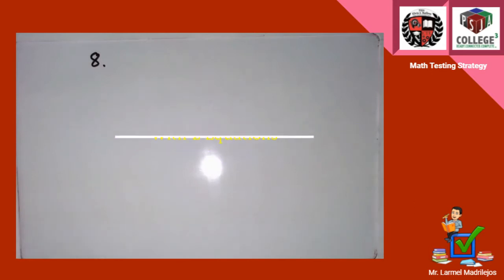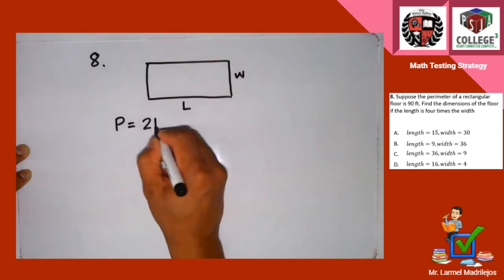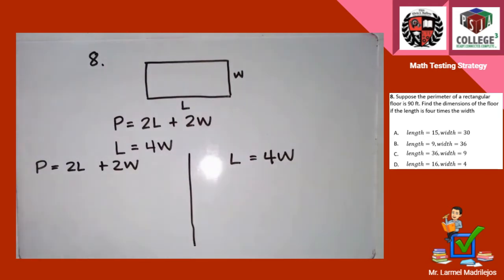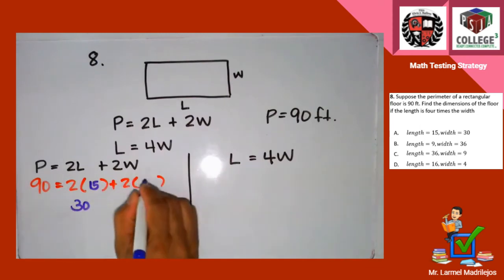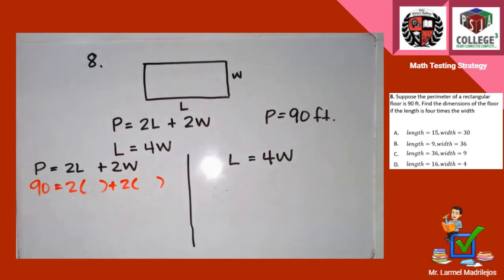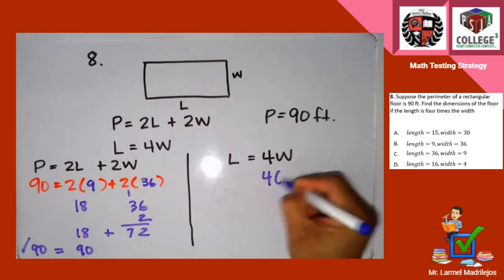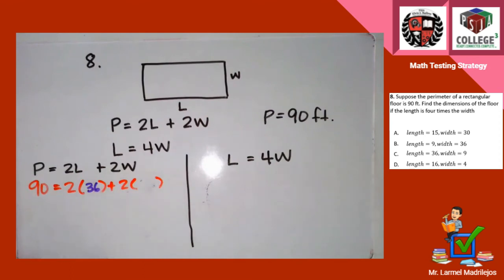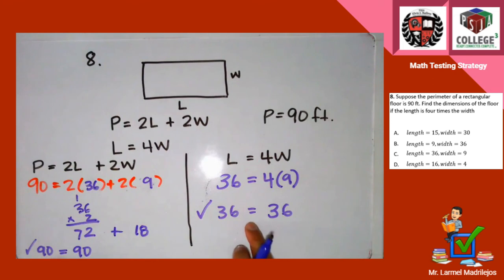✏️ TSIA Math Help: Geometry Word Problems Step‑by‑Step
✏️ TSIA Math Help Made Simple—Geometry Word Problems Step by Step!
In this video, you’ll learn how to solve geometry word problems using TSIA‑style questions, explained clearly and one step at a time. We break down real‑world scenarios so you can identify the right formulas, set up equations correctly, and solve with confidence on test day.
✅ What you’ll learn:

How to translate geometry word problems into math expressions
When to use formulas for area, perimeter, volume, and angles
Step‑by‑step strategies to stay organized and accurate
Common TSIA mistakes and how to avoid them

🎯 Perfect for TSIA Math test takers, college‑readiness students, and adult learners who want a calm, stress‑free approach to geometry word problems.